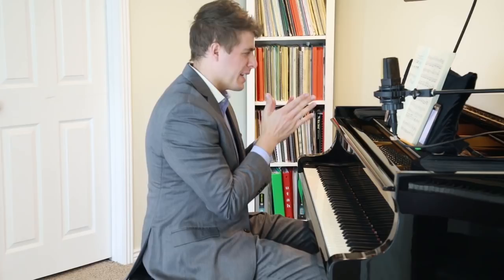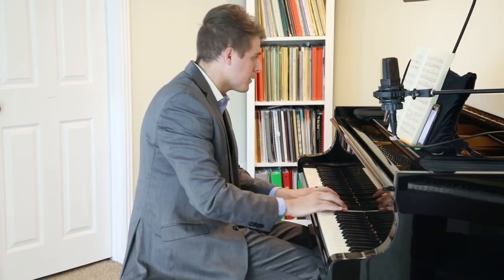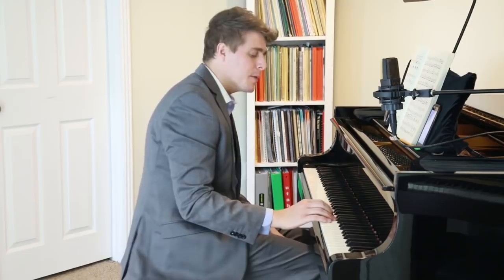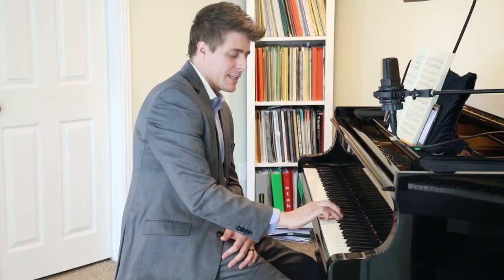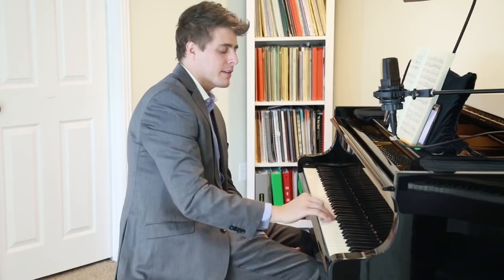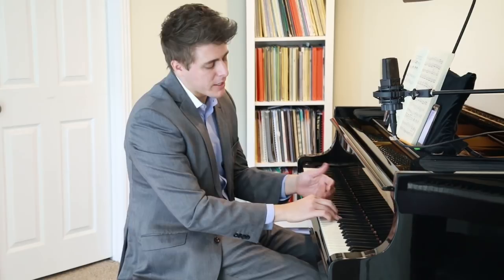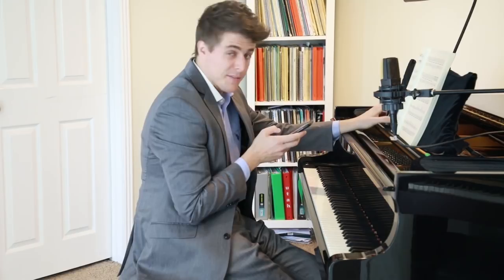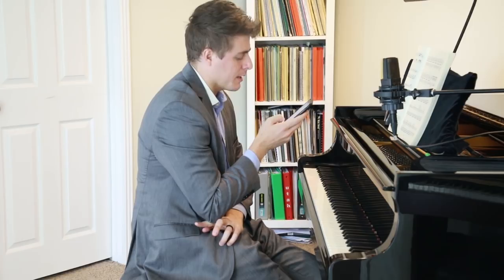CLARITY, PRECISION, and SHAPING in Beethoven Sonata Op.2 No.1, 1st movement - VIP MasterClass Sample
Click here to view the entire library of VIP MasterClass Series Videos